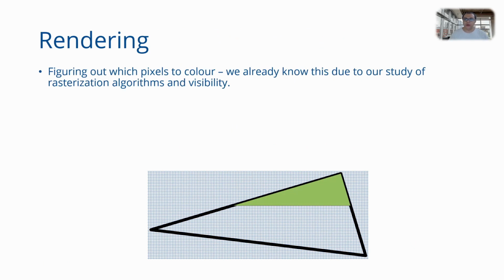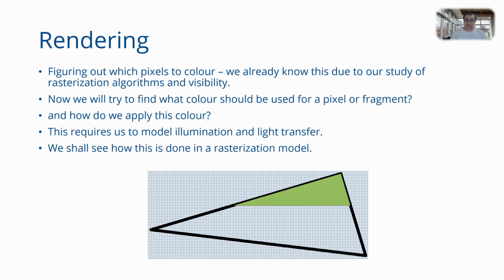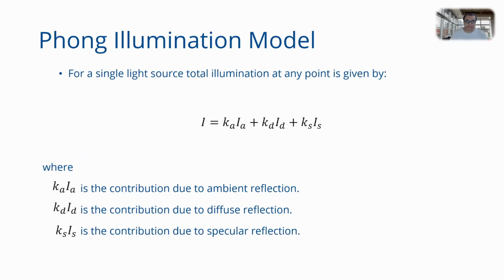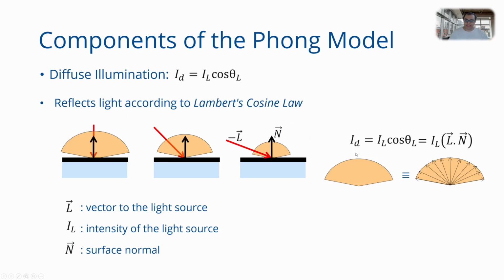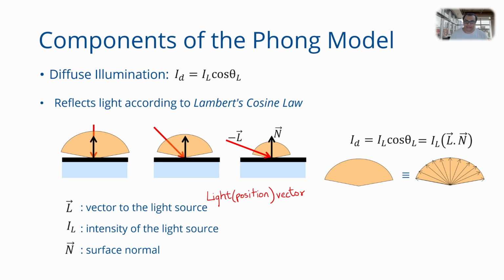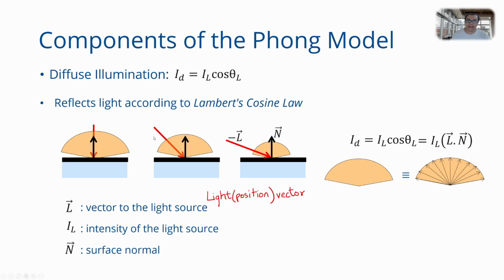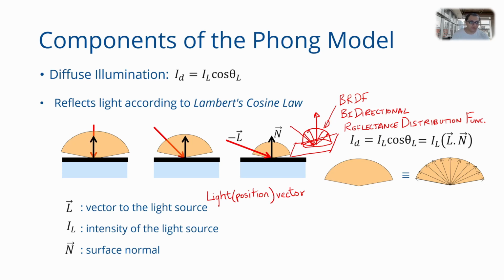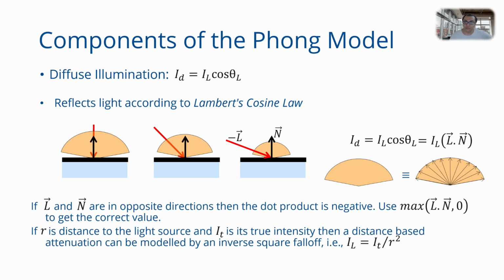Unit 11-1 - Rendering: The Phong Illumination Model - Part 1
We introduce the Phong illumination model.